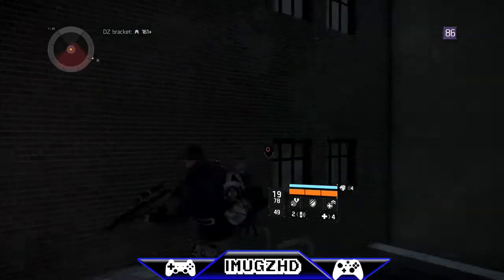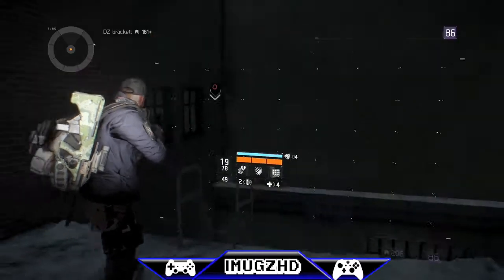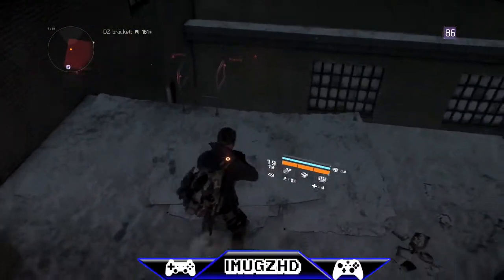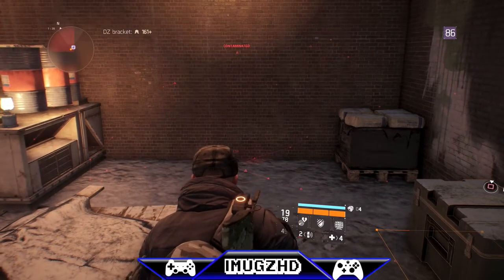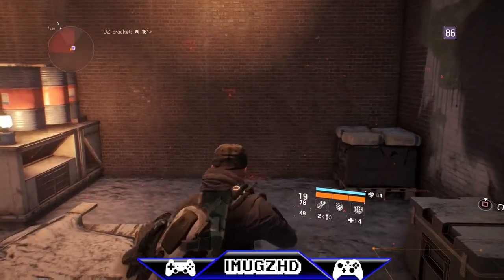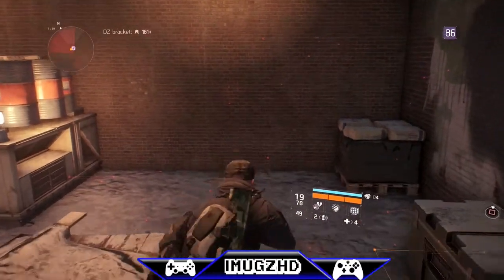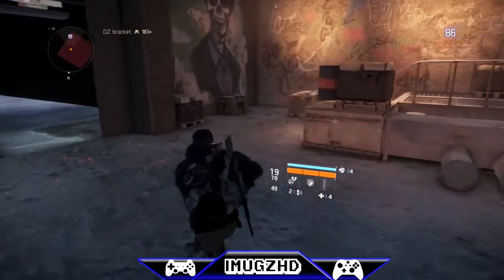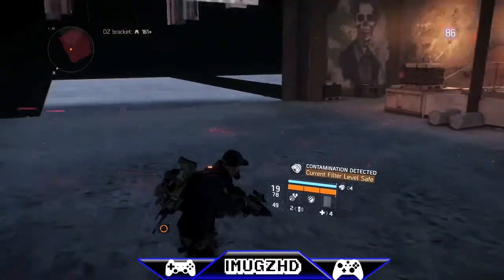Tom Clancy The Division Dark Zone Wall Glitch (Patched)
if you guys have any questions just hit the links above